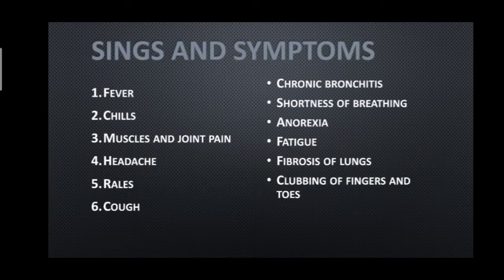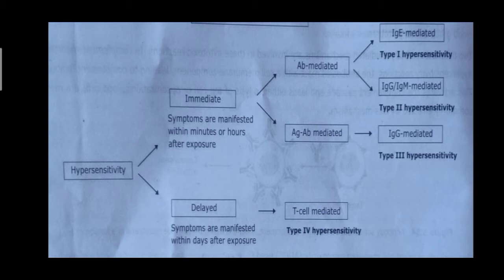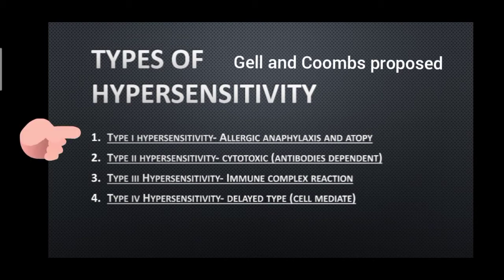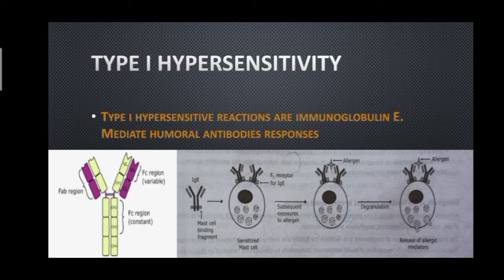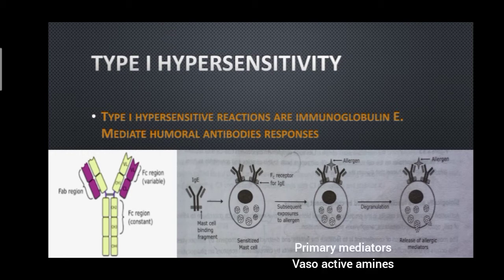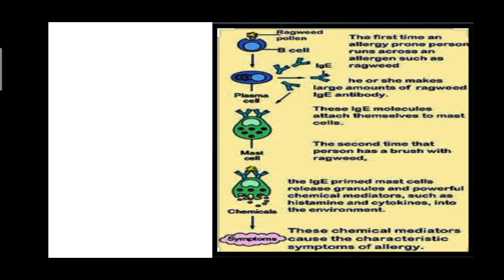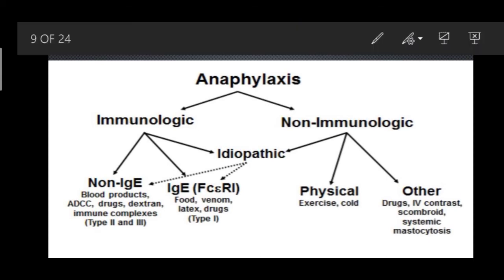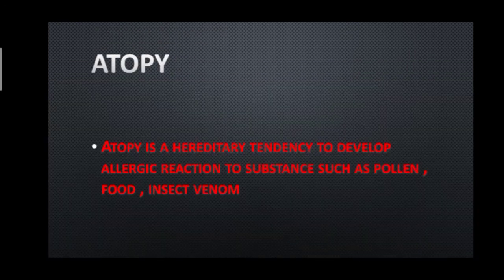HYPERSENSITIVITY REACTIONS। IMMUNOBIOCHEMISTRY। NEET।UG।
Hypersensitivity reactions are inappropriate immune response to benign antigens
Hypersensitivity type I involves recognition of an antigen by immunoglobulin E on mast cells
Type I Hypersensitivity includes all of immediate Hypersensitivity, the allergic reaction ,we will cover in detail in this video